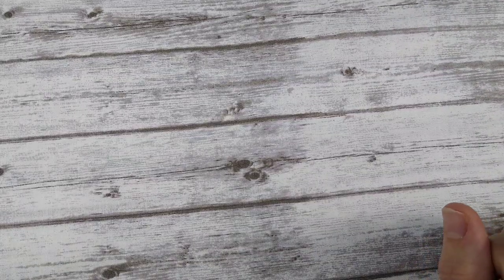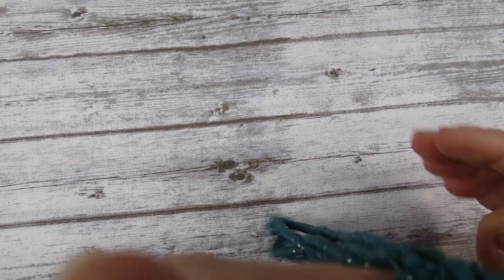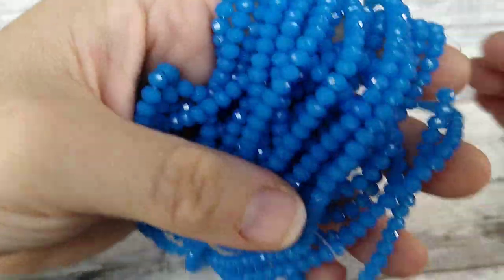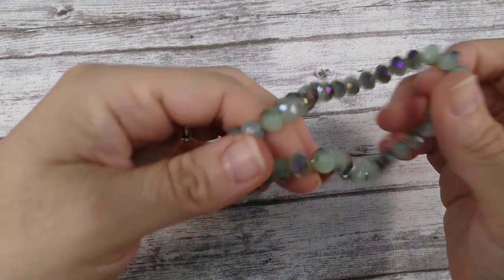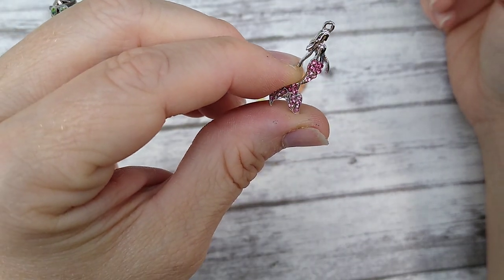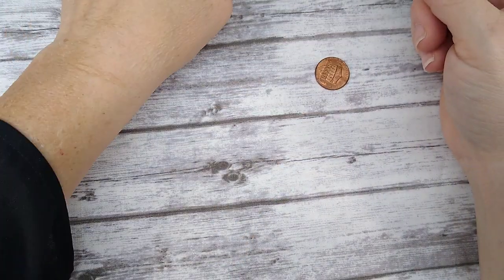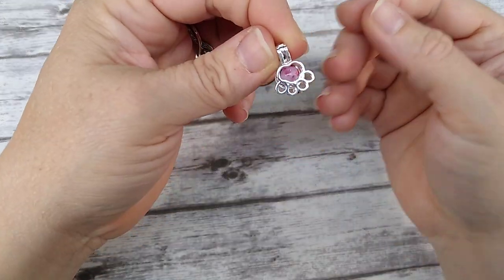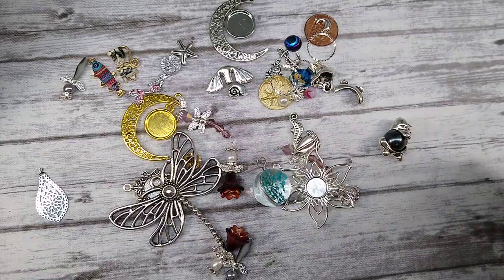New Product Showcase!